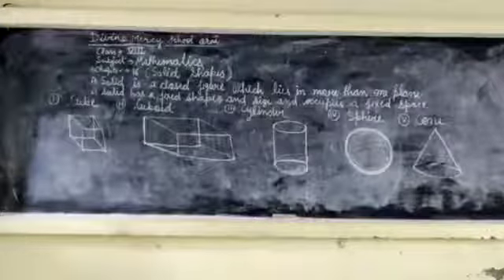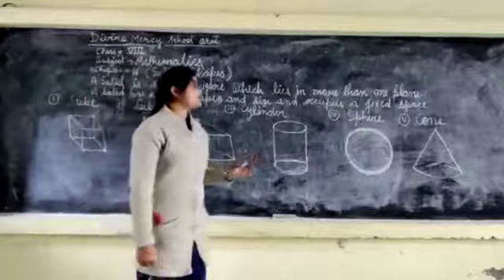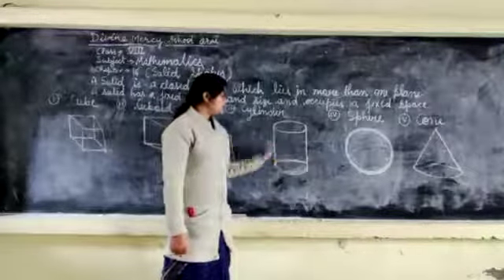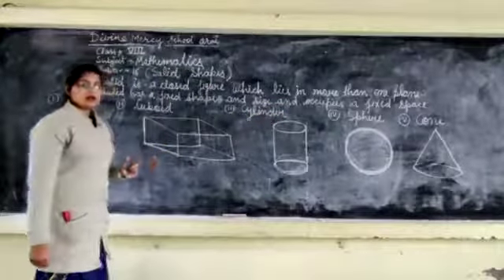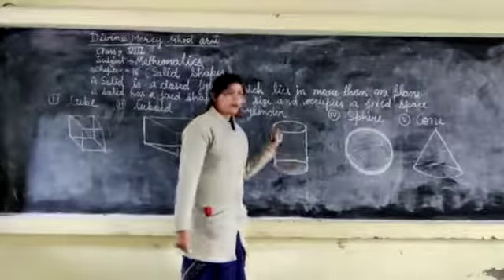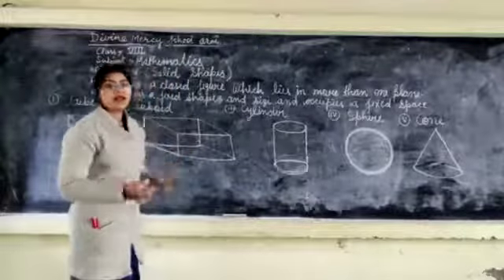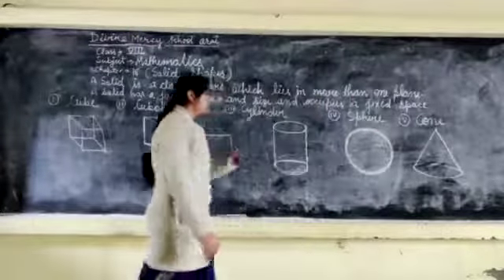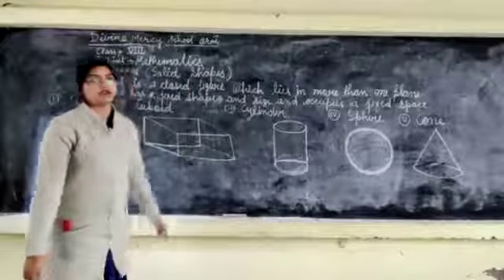Ch Solid and Shapes Maths CL 8